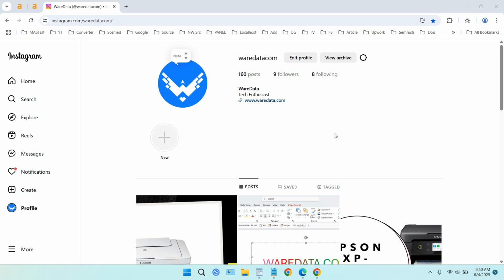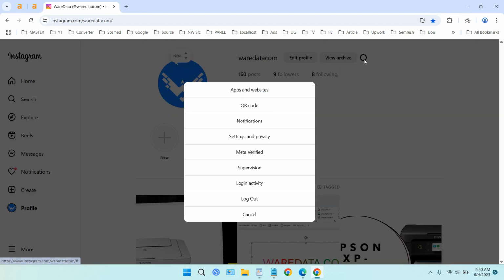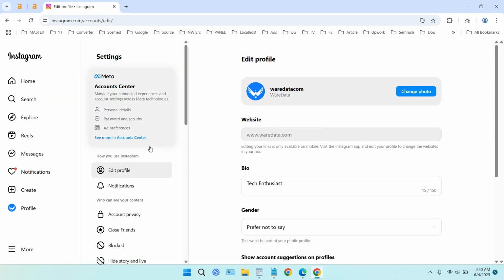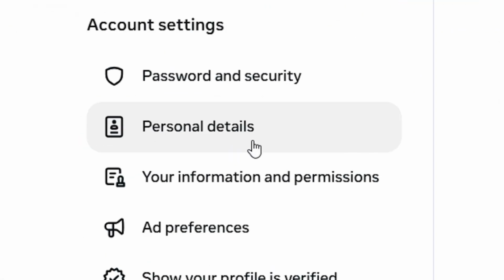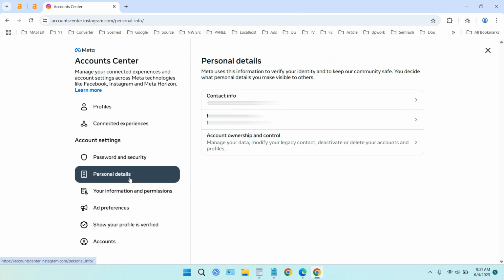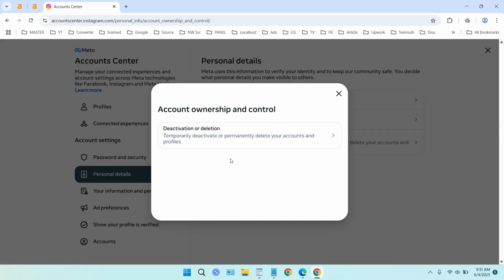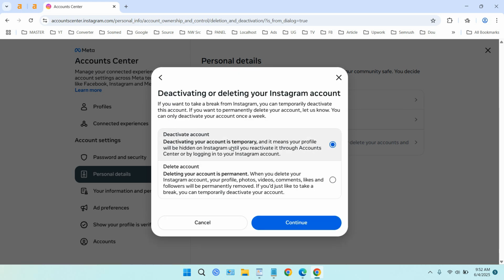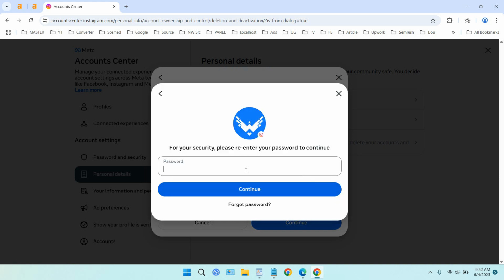How to Delete Instagram Account 2025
Sometimes due to privacy issues we want to delete our personal instagram account. To delete Instagram is quite easy, it can be done through a computer and access account settings.